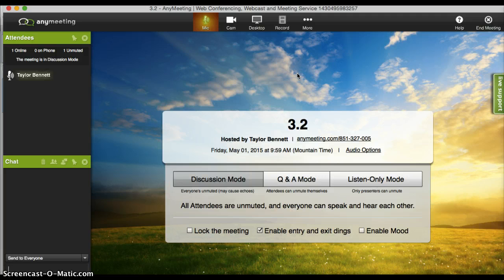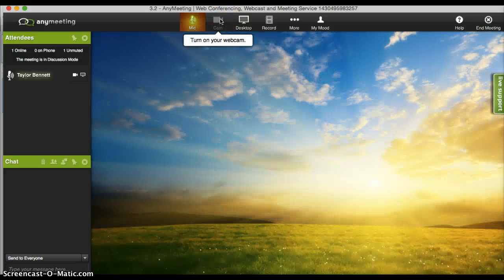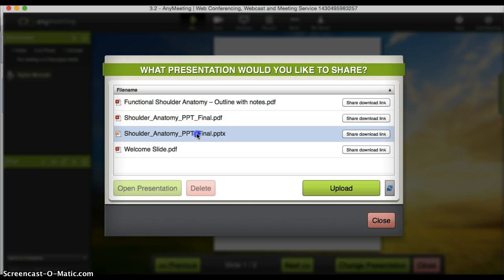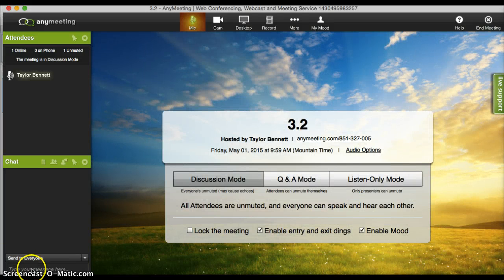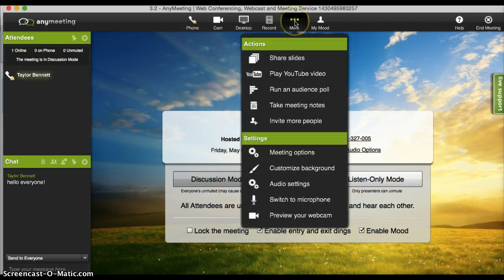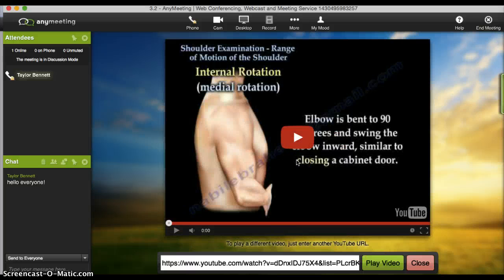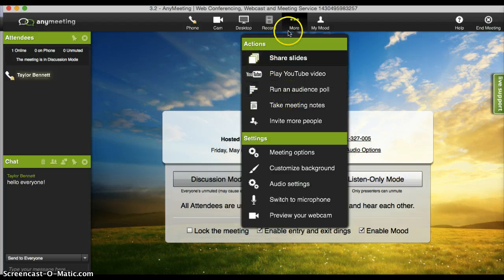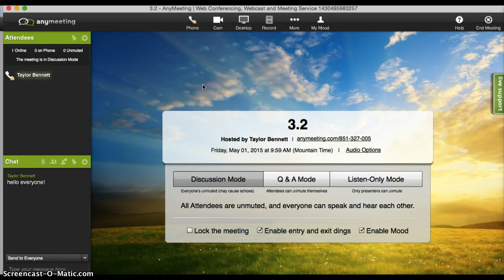EDLT - 580 3.2 Webinar